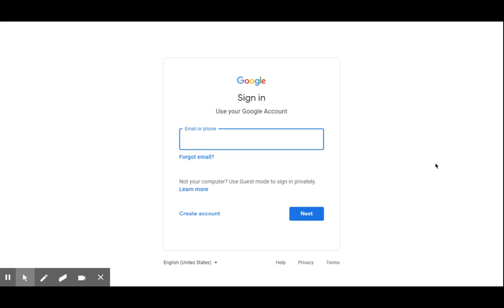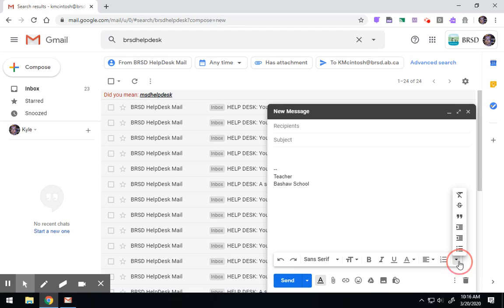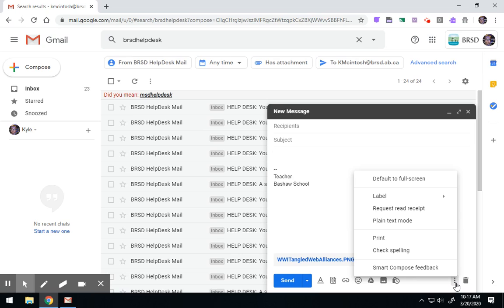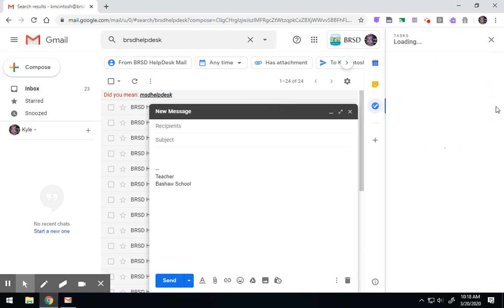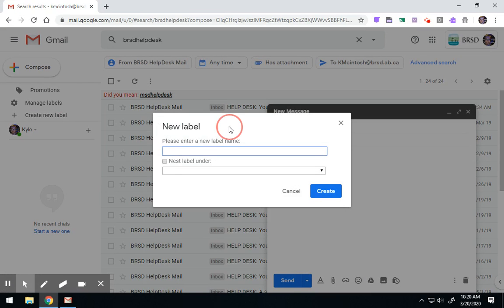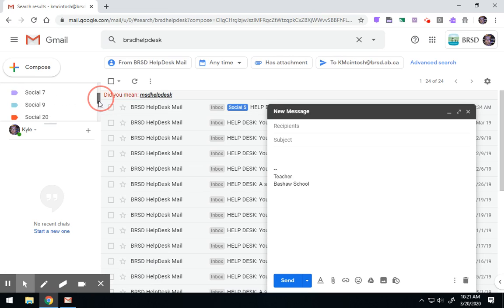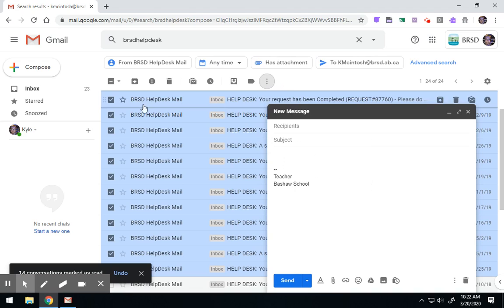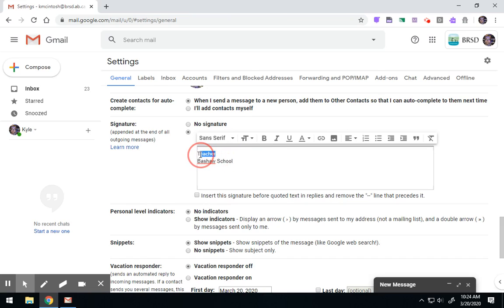Bashaw School Tech Tips: Gmail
This video explains how to sign in on a non division device, editing text in the body of an email, attaching files from your desktop, sending read receipt messages, utilizing the side panel for Calendar/To-DO, making labels, starring, and signatures.